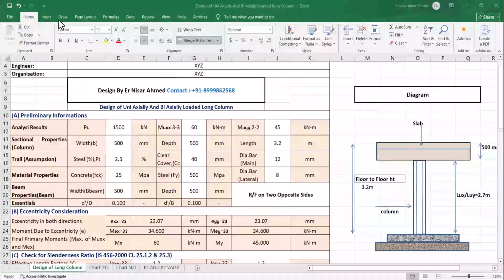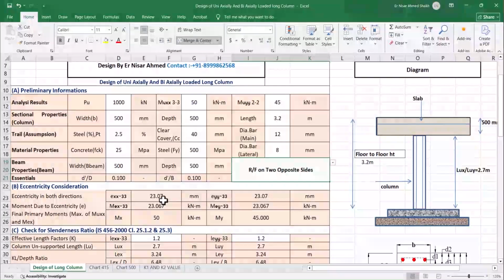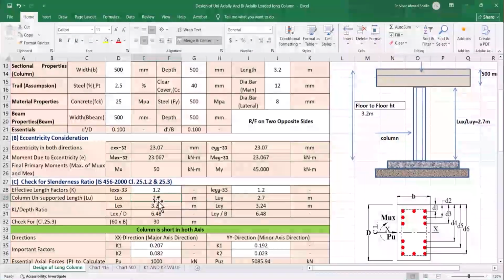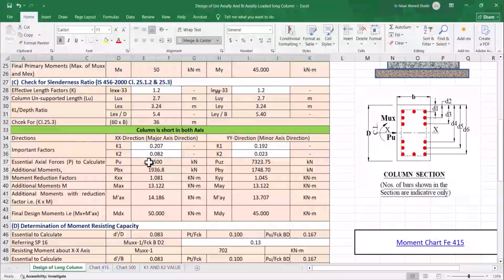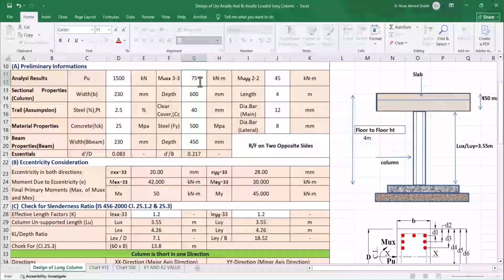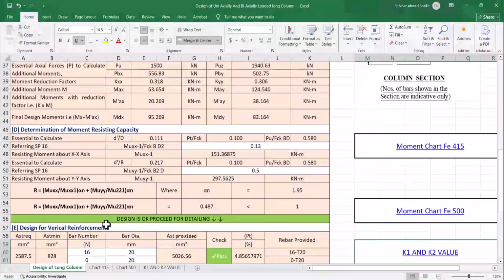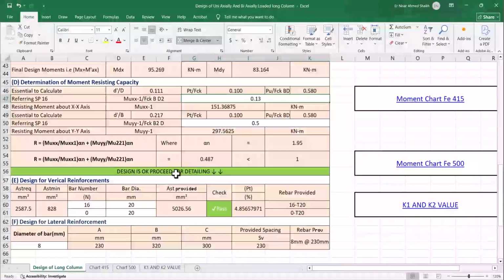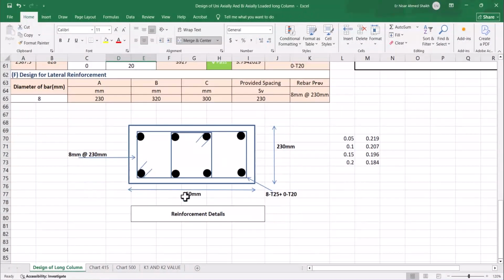Design of Uni-Axially and Bi-Axially Long Column Using Excel Sheet I IS456 Contact :-+91-8999862568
Hello Friends,
For Join the course whatapps:-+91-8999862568